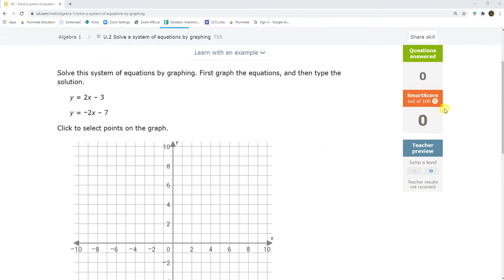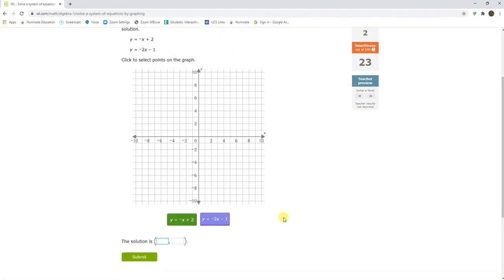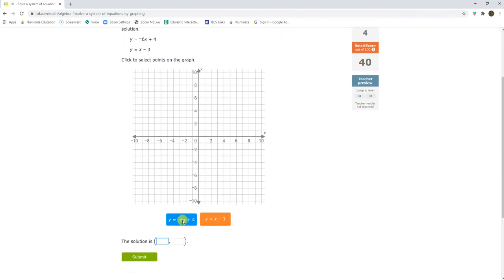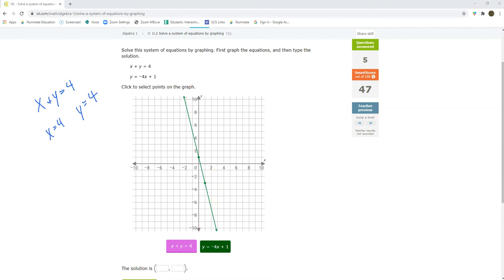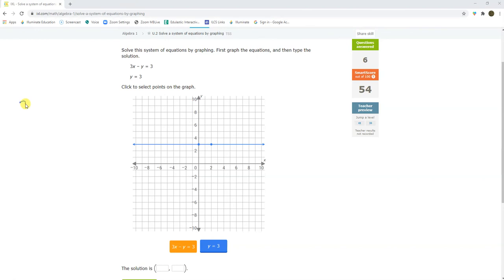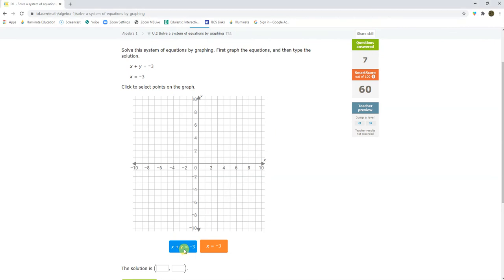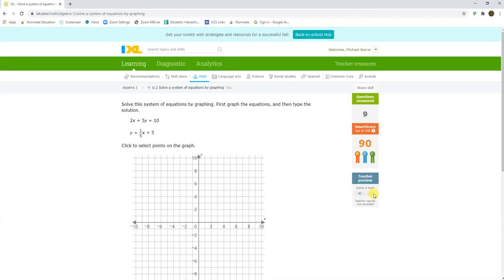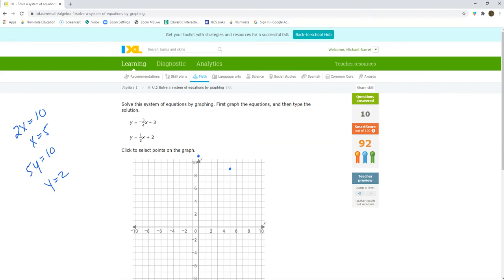ixl alg1 U 2 Solve a system of equations by graphing v20 9a